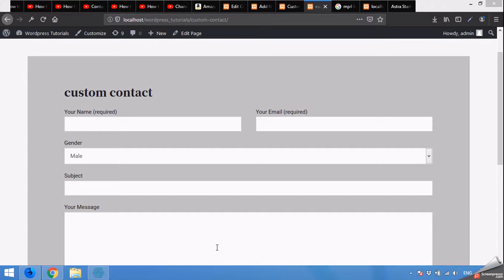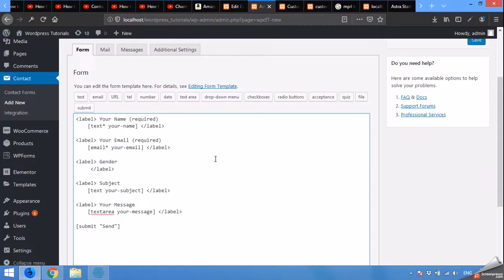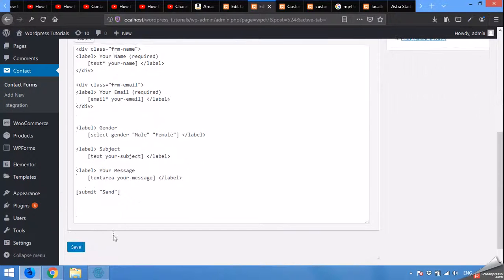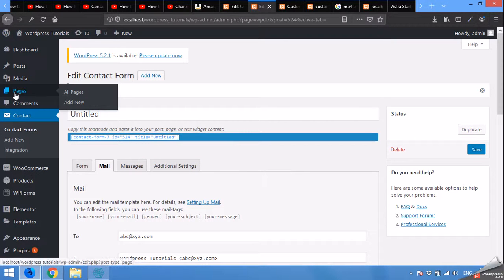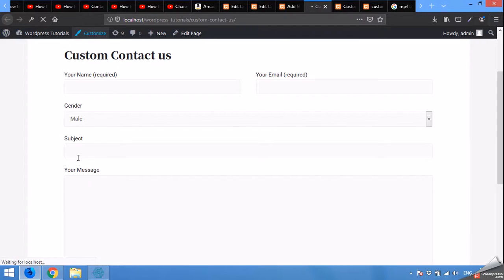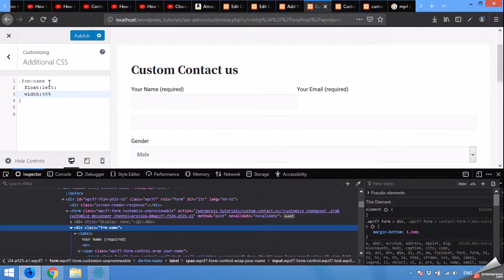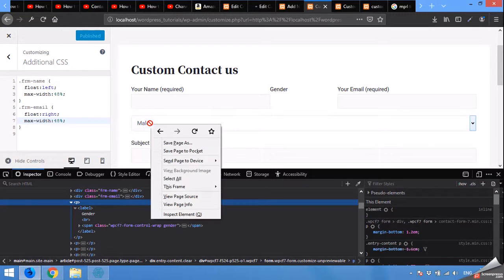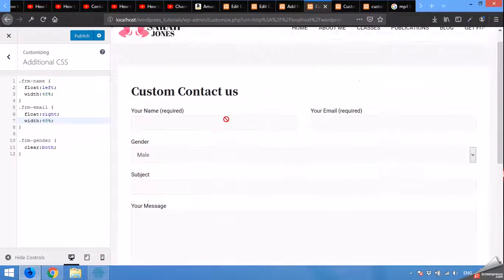how to add inline fields and dropdown in contact form 7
If you don't have the domain and hosting then please click on the link below to have it.

Thanks